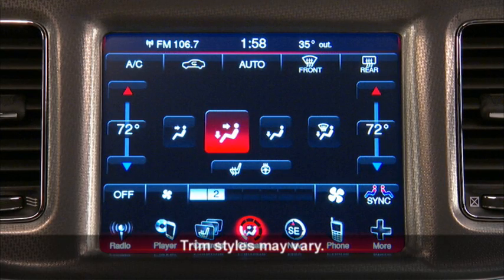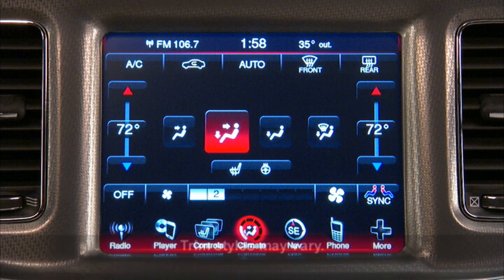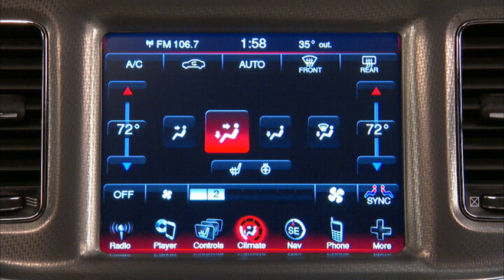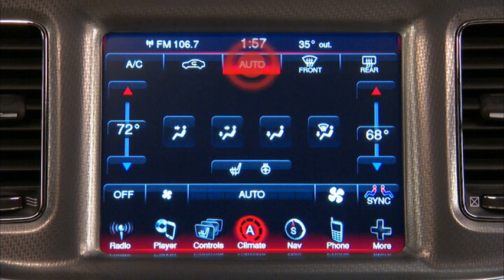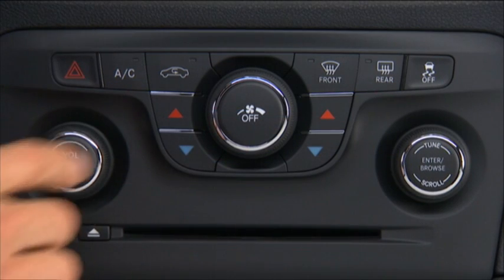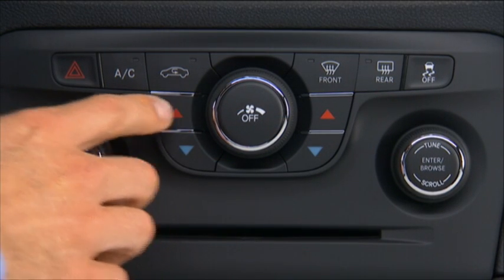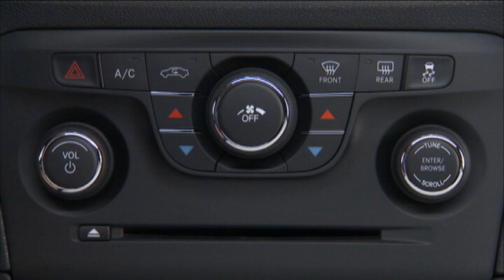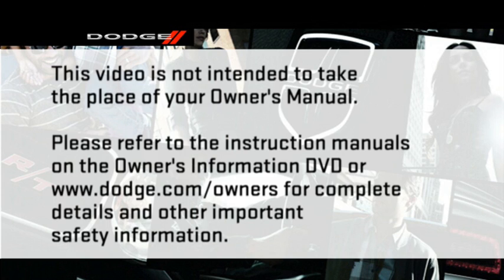2013 Dodge Charger | Keyless Enter-N-Go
This video explains how to use the keyless Enter-N-Go system in the 2013 Dodge Charger